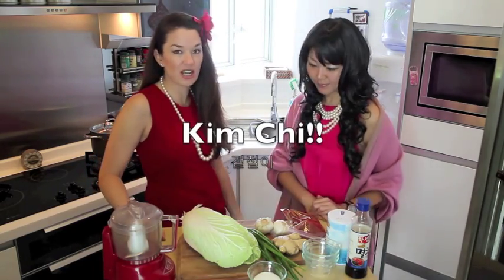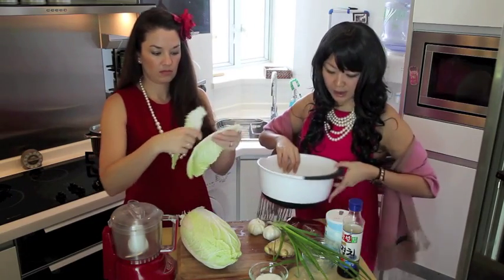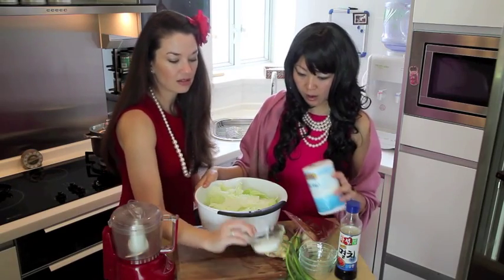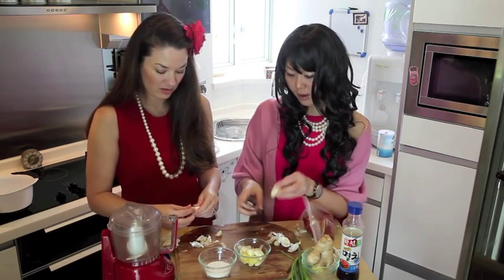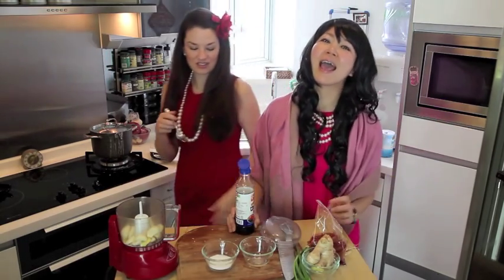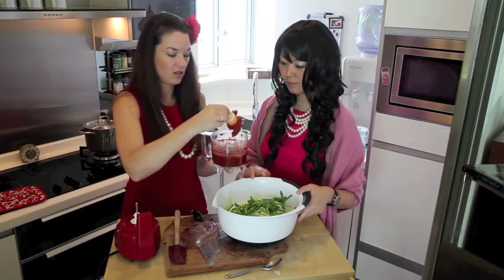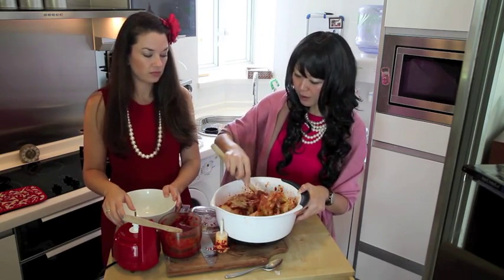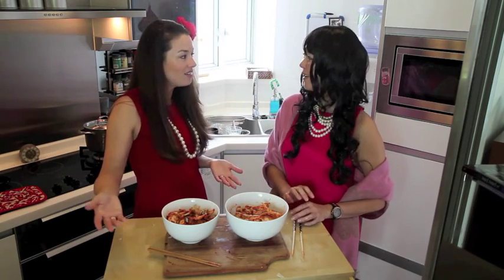Korean food - Making "Easy" Kim Chi (겉절이)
SeoulSearchingSisters Jess and G show you how to make easy Korean Kim Chi in  your own kitchen!
Craving some Kim Chi and Hot Rice?? We are!! It's so easy! Why not impress your friends with your Kim Chi Skills?! Learn how to make easy Korean Kim Chi with our step by step video!
This Kim Chi, called Gutjulie in Korean is made with fresh cabbages and served without fermenting. Join us as we make easy Kimchi from our kitchen.

Ingredients:
1/2 Chinese/Napa Cabbage
Spring Onions or Chives- about 2-3
One bulb of Garlic
Dried Chili Flakes
Salt
Anchovy sauce

Directions: Watch the video :)